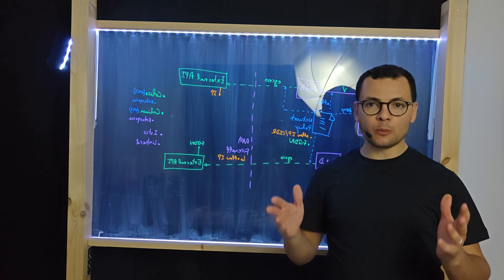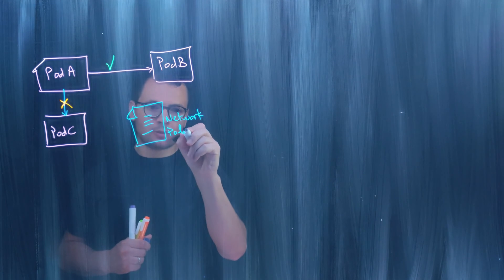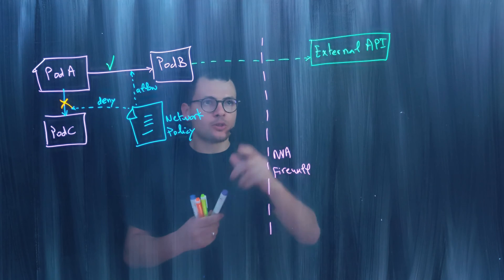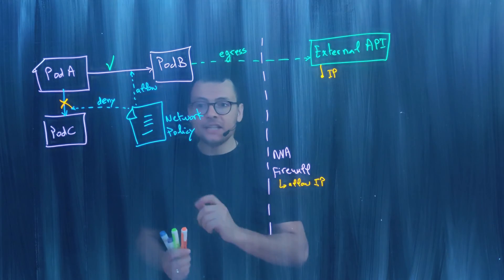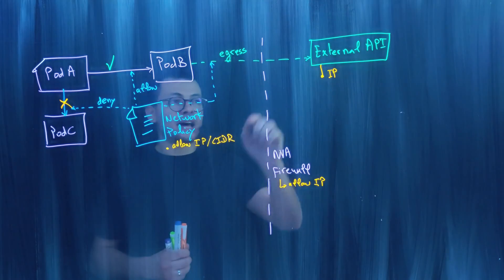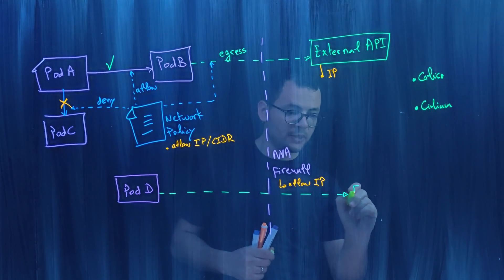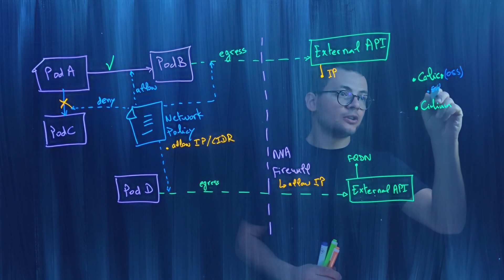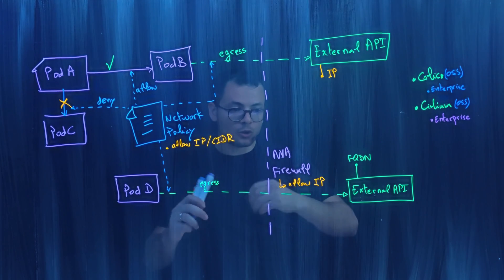Deny Egress Traffic with Network Policy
Learn how to secure egress traffic in Kubernetes using Network Policy with Calico and Cilium.